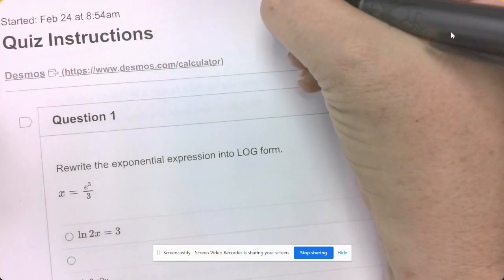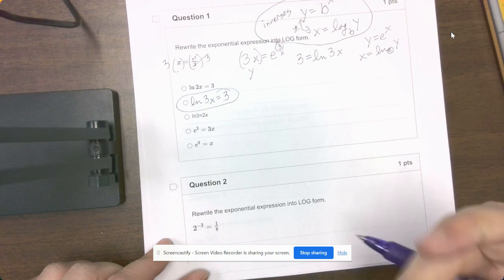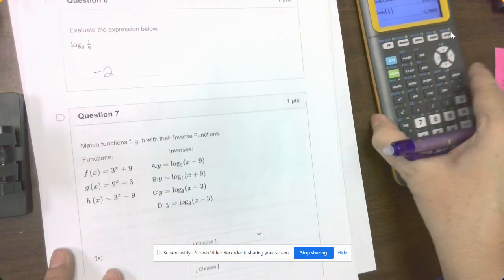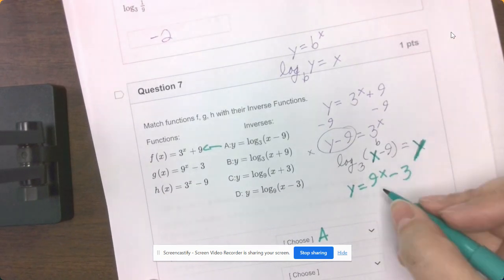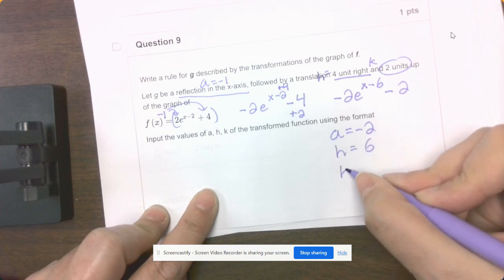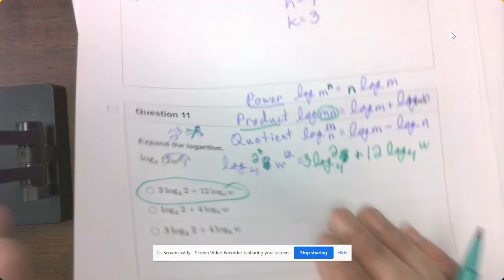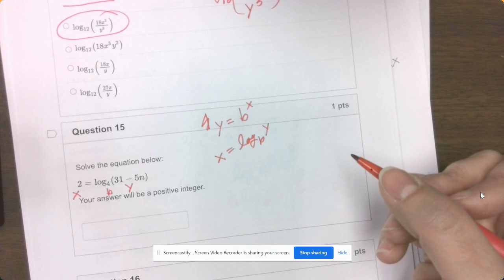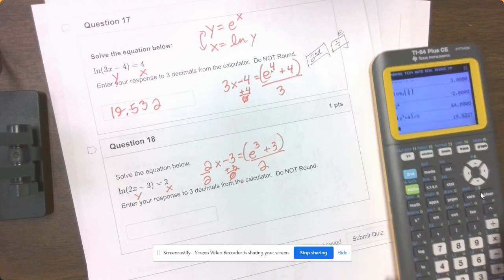Practice Quiz 04 Video